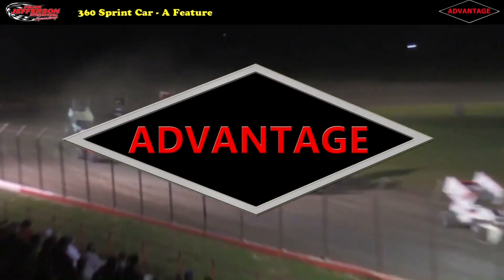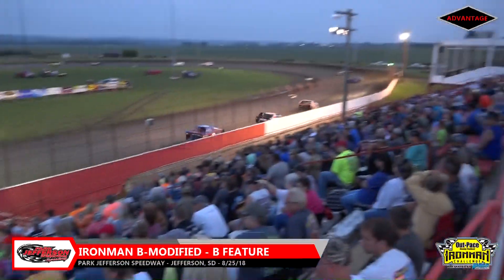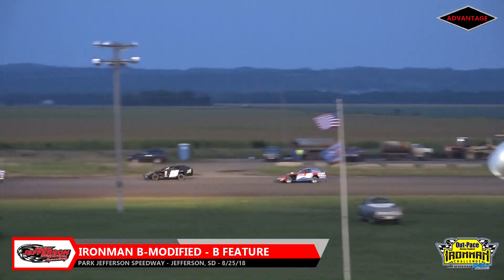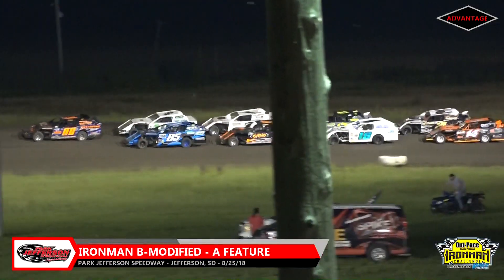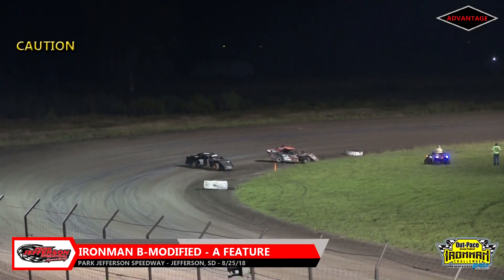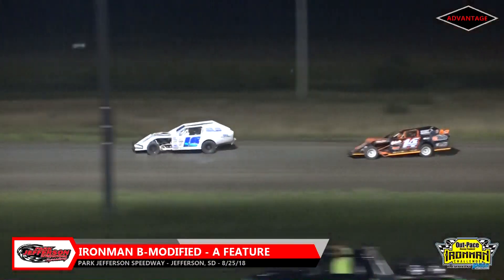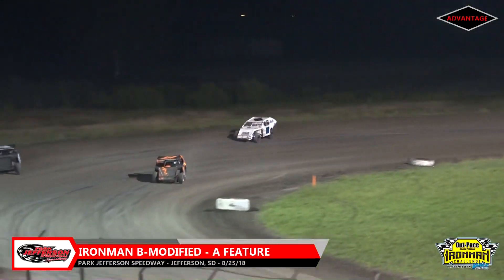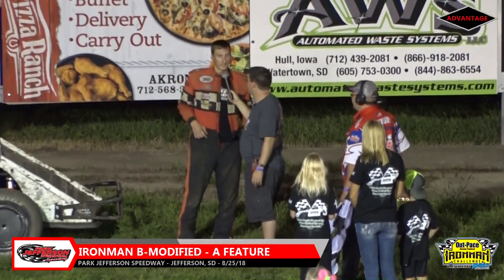IronMan B-Modified Features - Park Jefferson Speedway - 8/25/18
Its time for the main events to take place at the Park Jefferson Speedway.  Bmods have one last chance to qualify before they take on their A Feature race of the night.